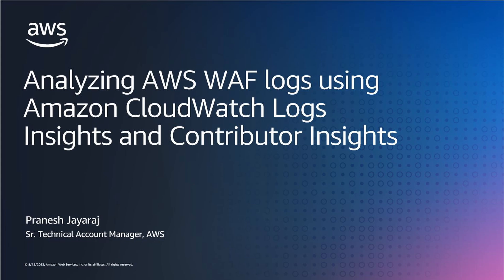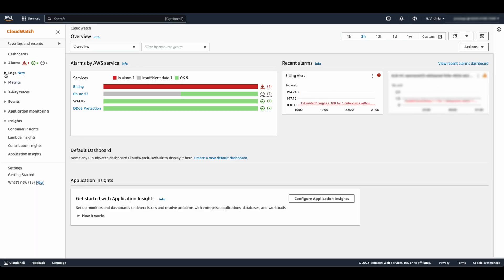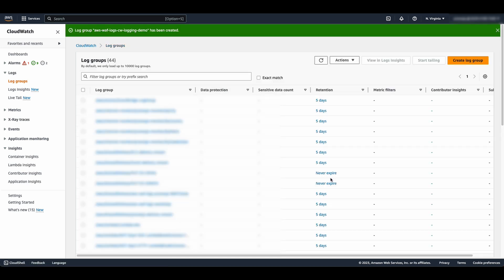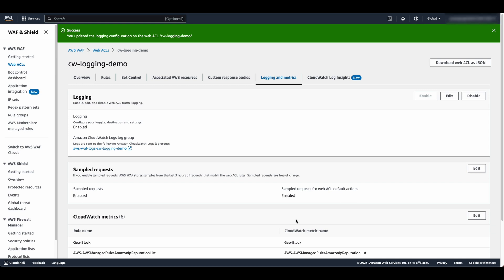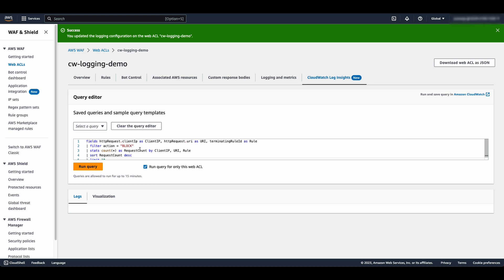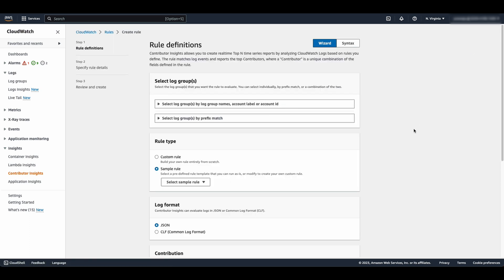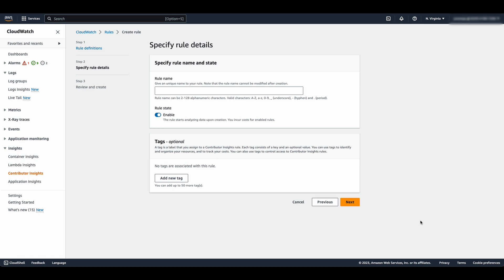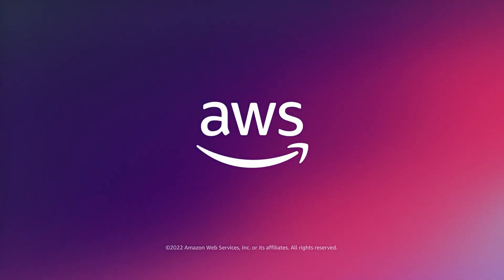Analyzing AWS WAF logs using Amazon CloudWatch Logs Insights and Contributor Insights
This edge shorts video provides step by step instructions on how to setup CloudWatch logging for WAF and analyzing the logs using CloudWatch logs Insights and contributor insights

CloudWatch Logs Insights:
CloudWatch Logs Insights enables you to query and analyze WAF log data in Amazon CloudWatch Logs. You can use sample queries or write your own custom queries to identify potential issues and validate deployed fixes.

CloudWatch Contributor Insights:
CloudWatch Contributor Insights feature enables you to analyze WAF log data and create timeseries that displays top N contributors based on different fields in WAF logs, such as IP addresses, user-agent, host, and terminating rules.